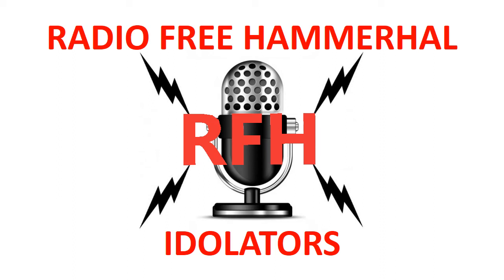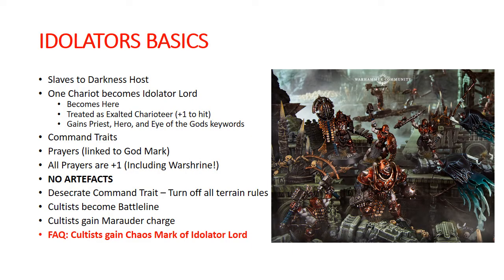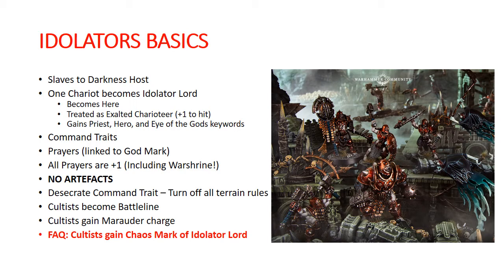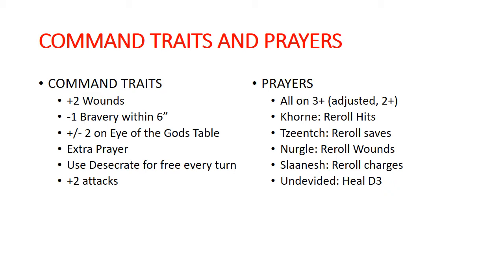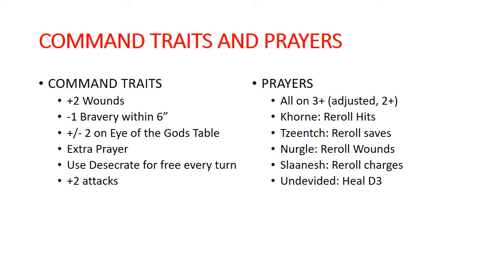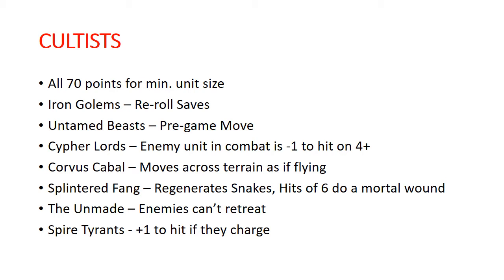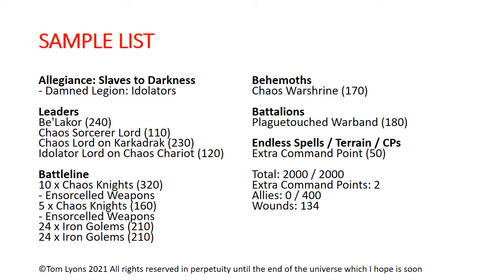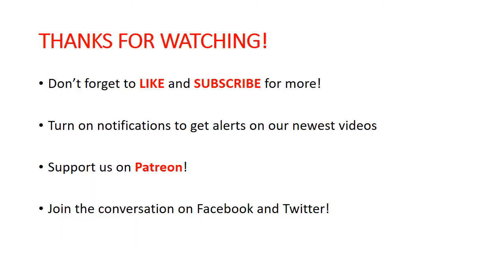S2D: Idolators - Post Winter FAQ